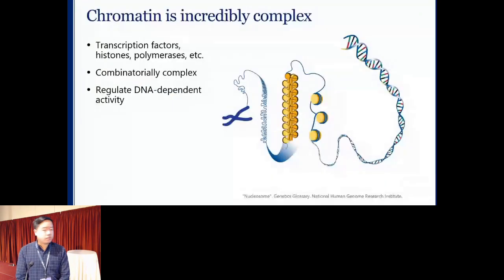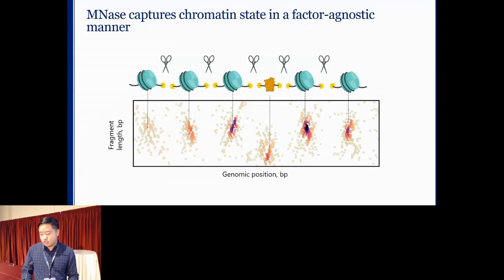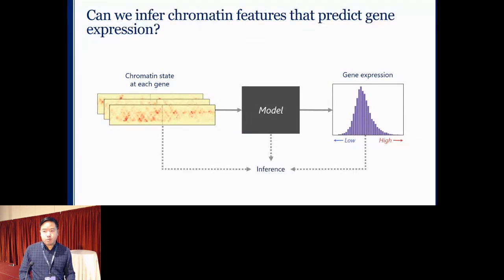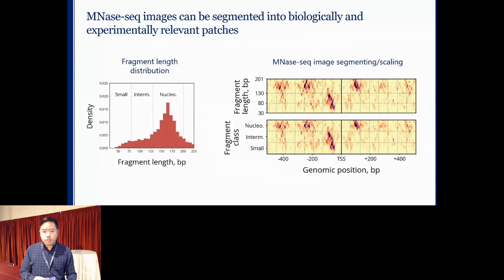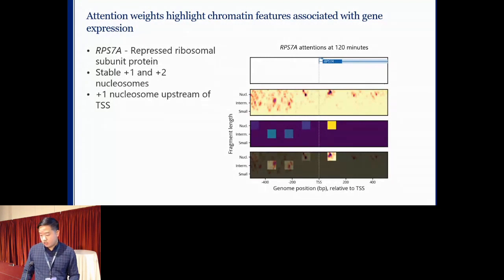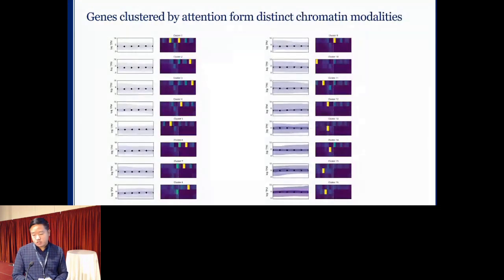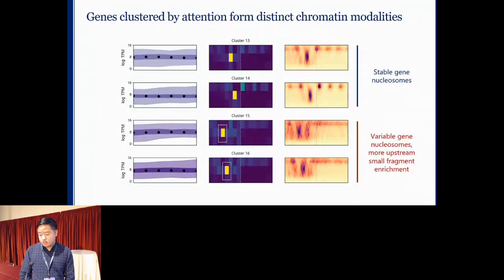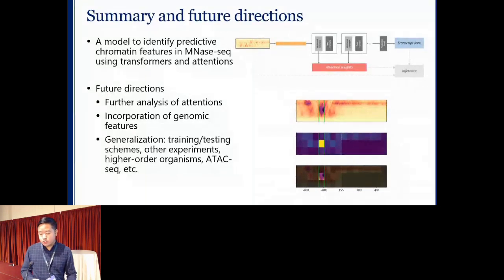A Vision Transformer-based approach for identifying... - Trung Tran - RegSys - Abstract - ISMB 2022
A Vision Transformer-based approach for identifying key markers in chromatin state associated with transcription - Trung Tran - RegSys - Abstract - ISMB 2022